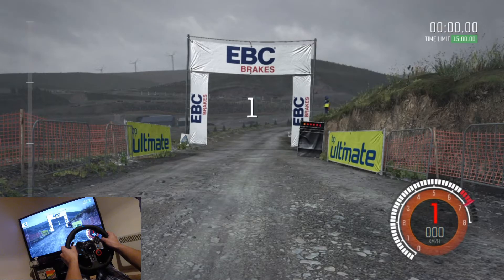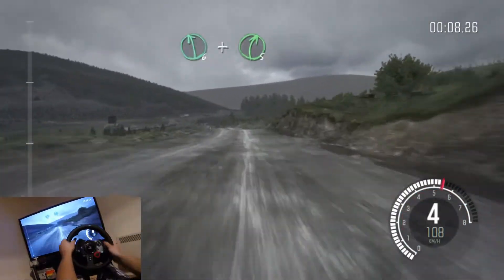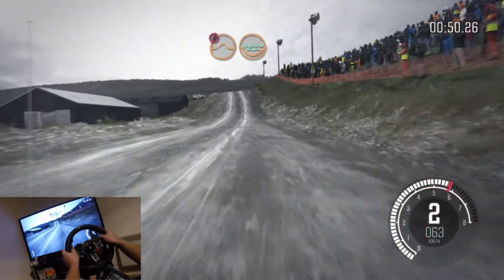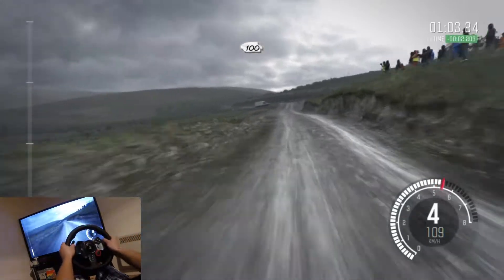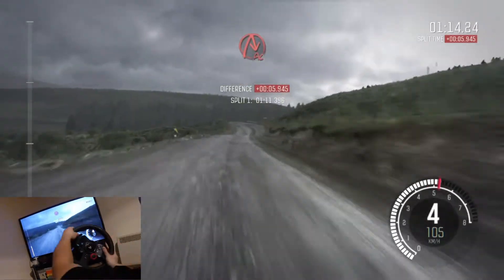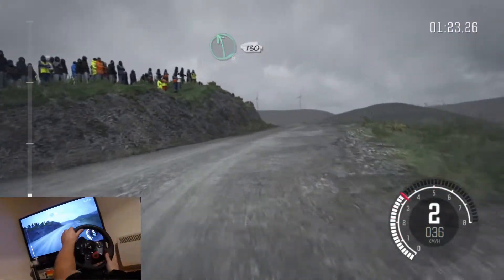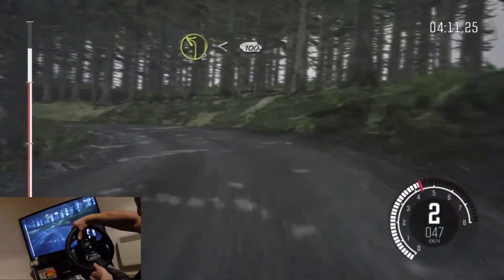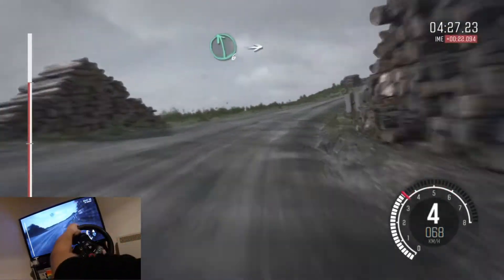Dirt Rally | MINI COOPER | Gaming G29 wheel PS4 (2screens)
For a good price to G29 wheel here is the